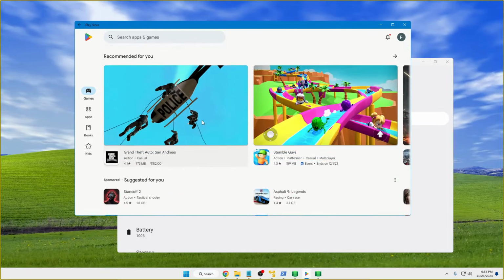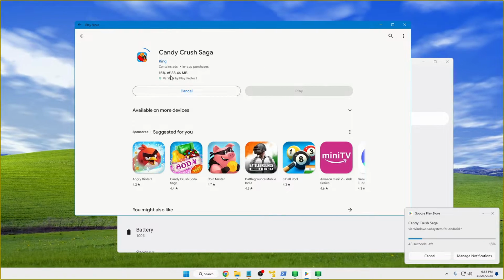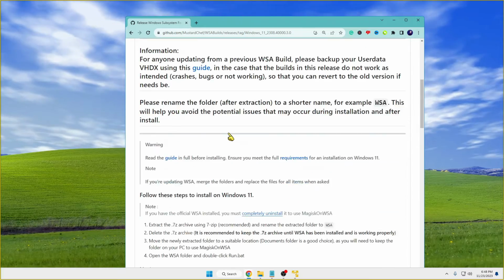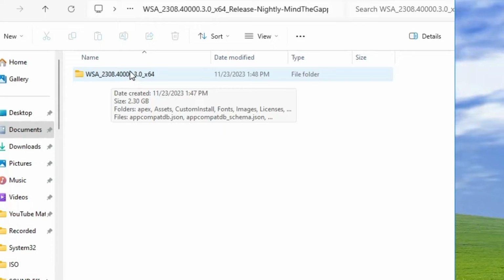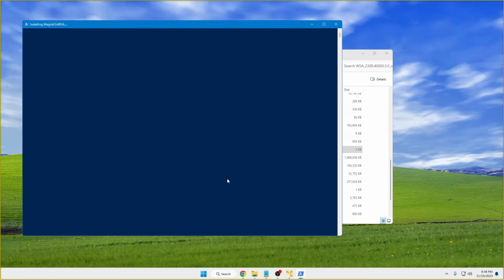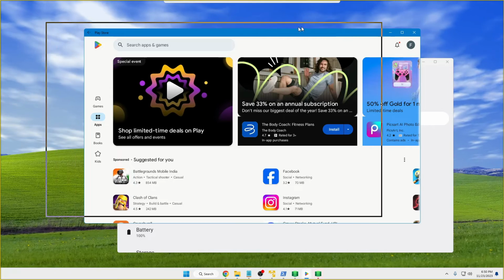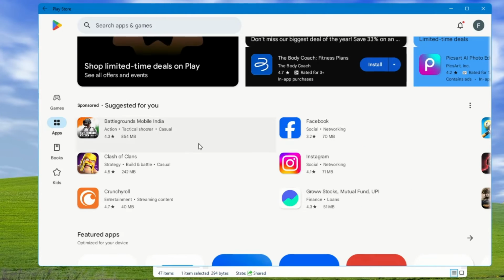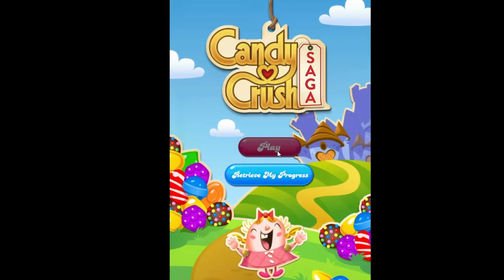Easiest Way to Install Google PLAY STORE on Windows 11/10 (Works 100%) EASY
This is one of the best, easiest, and 100% Working methods to download the Google Play store on Windows 11 or 10 and run Android apps and games on a Windows PC/Laptop.

☑ Watched the video!
☐ Liked?